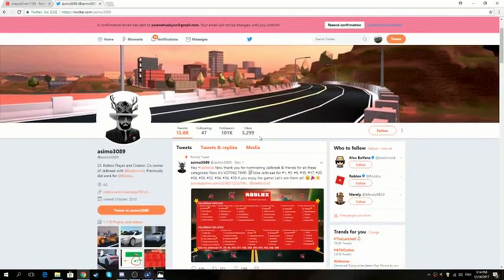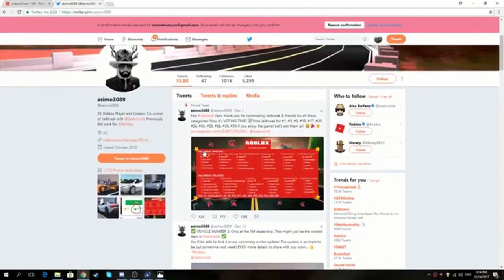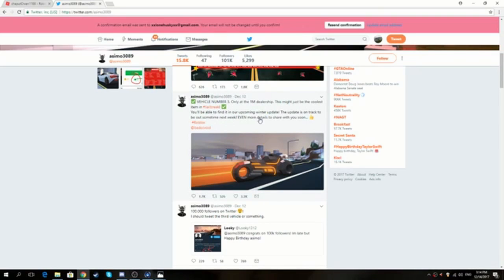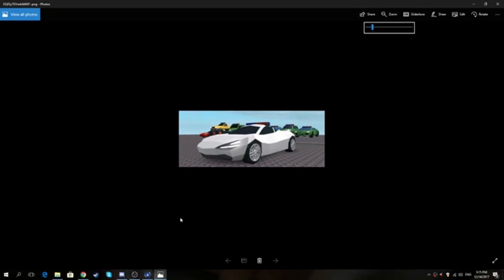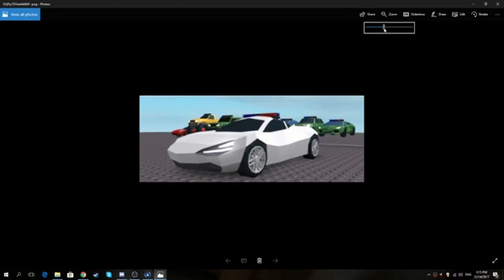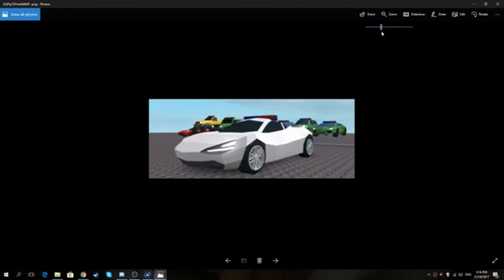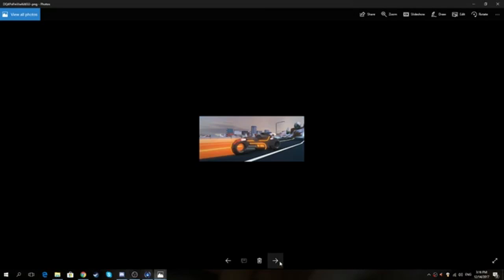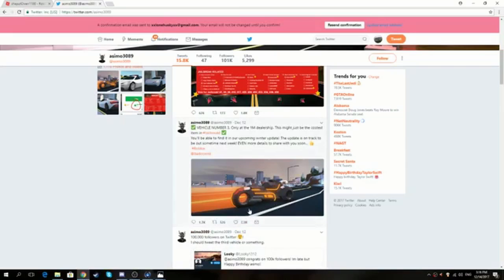Roblox - Huge JailBreak Update Coming Soon!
Yes there is a huge JailBreak update coming soon with new car and motorbikes. (This update should come out next week). Hopefully you enjoy the video.